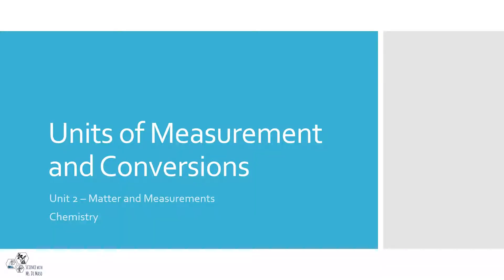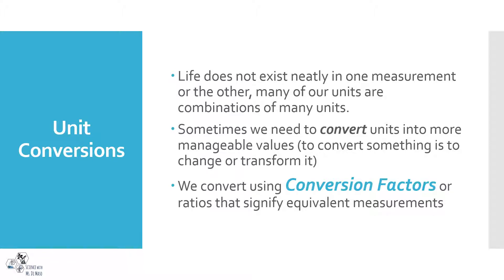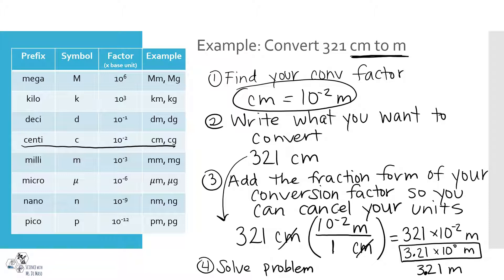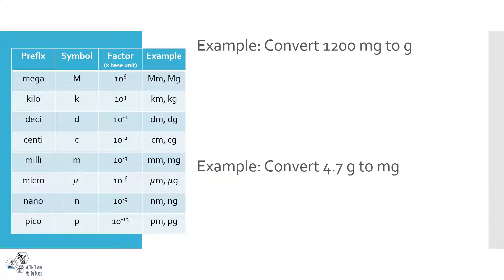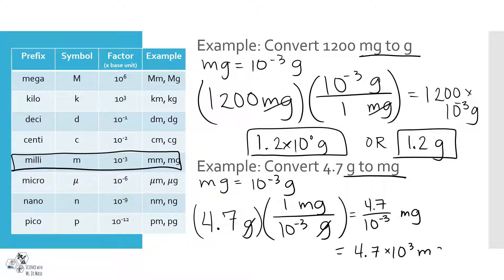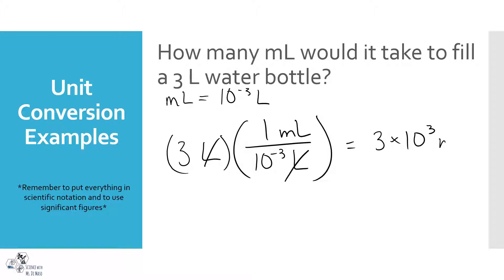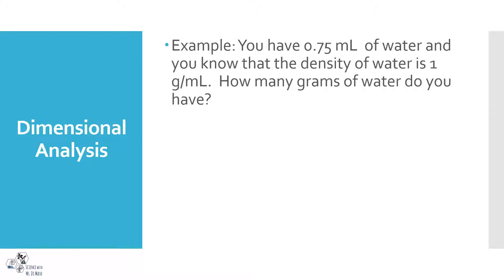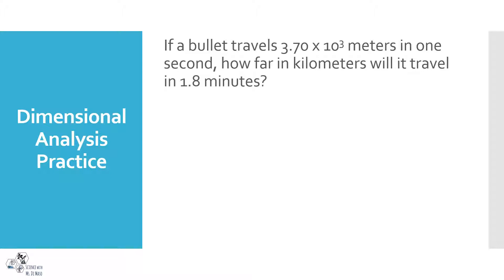Units of Measurement and Conversions